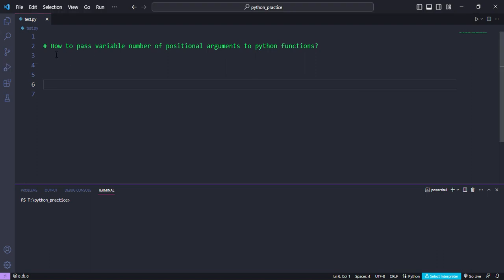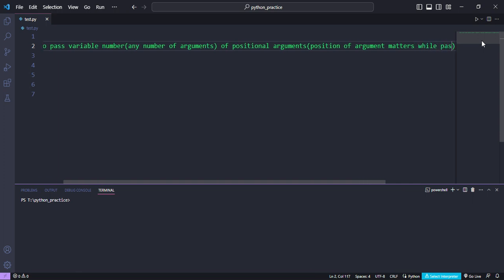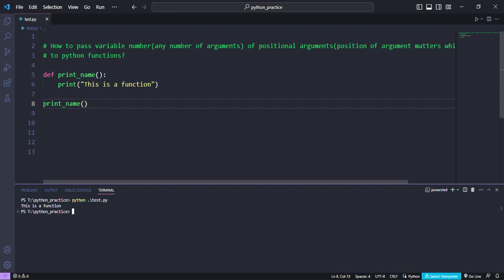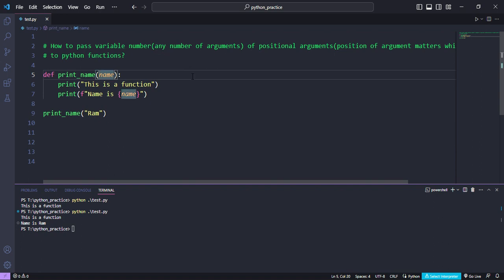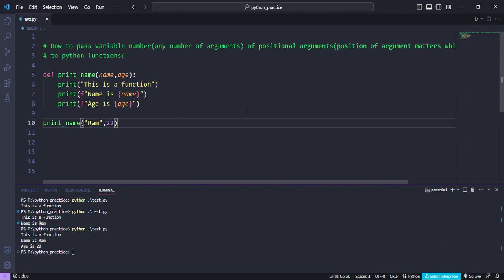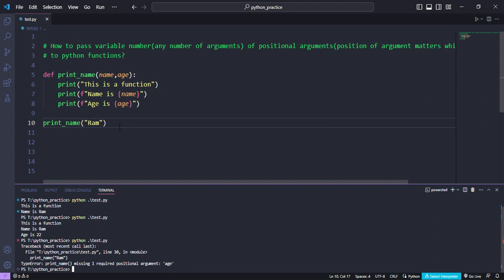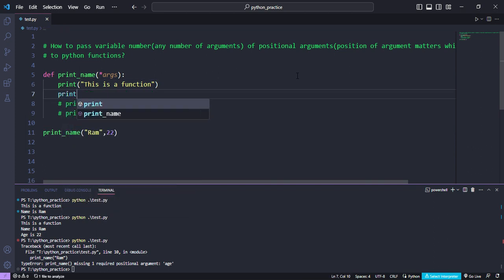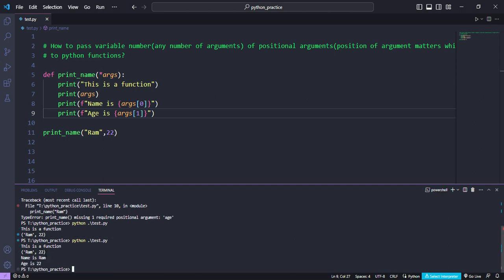How to pass variable number of positional arguments to python function